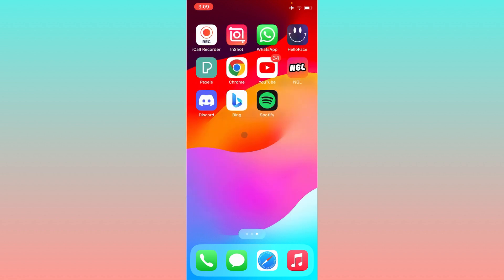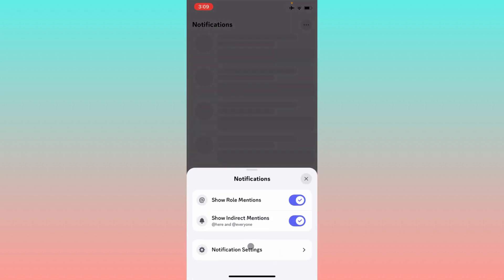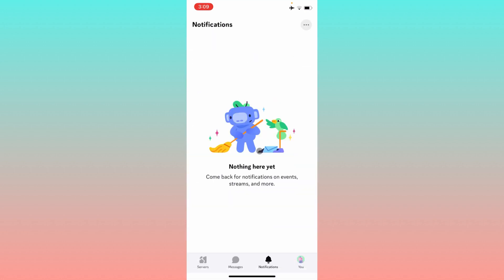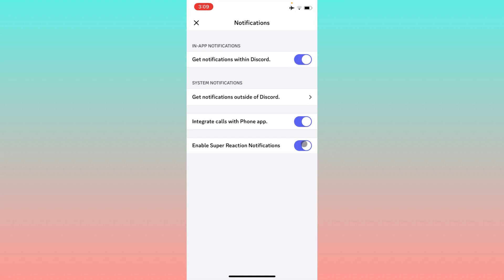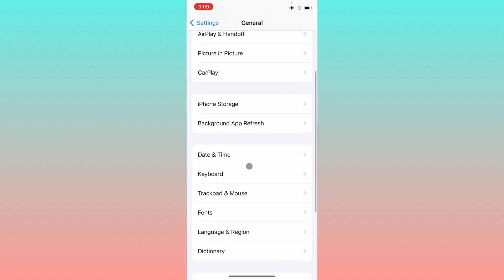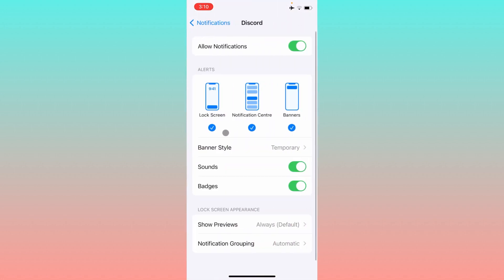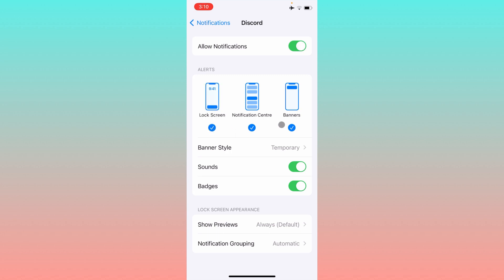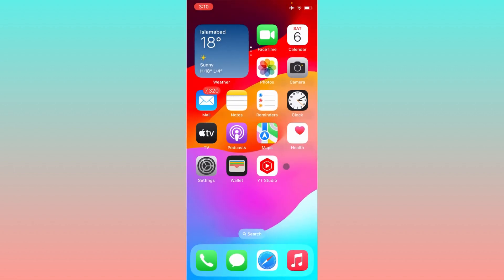How to Fix Discord Notifications Not Working iOS (2024)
In this video, I will help you to fix discord notifications not working ios. Please watch till the end.